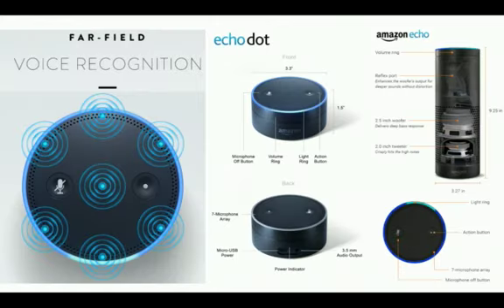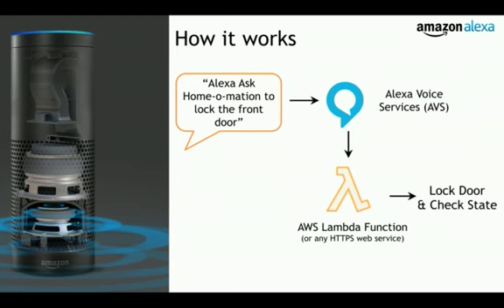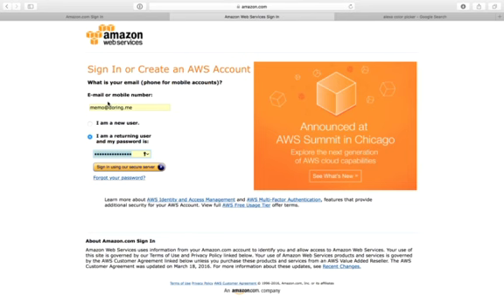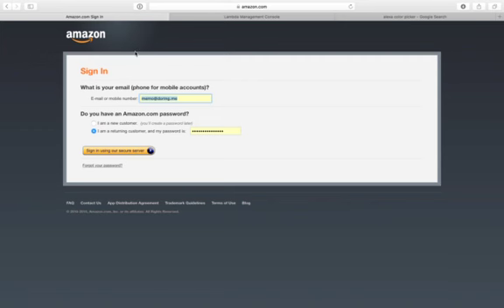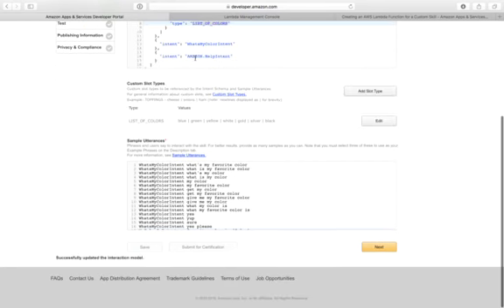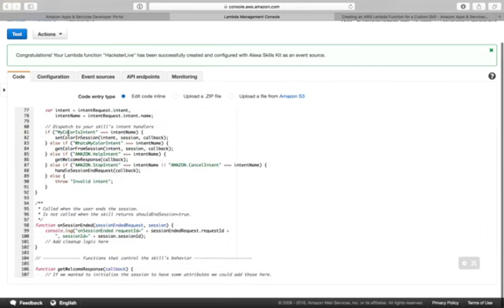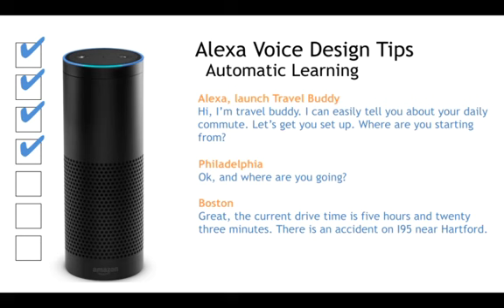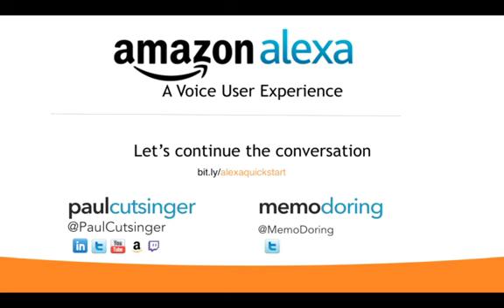Hackster Live Alexa Skill Building Workshop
Build a custom skill for Amazon's Echo and other devices! You'll teach Alexa to ask and remember your favorite color.